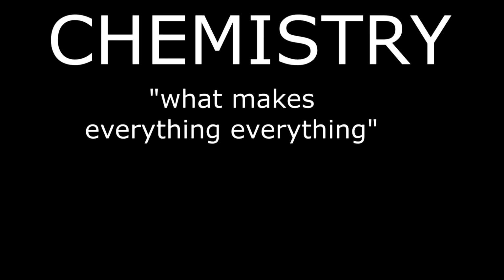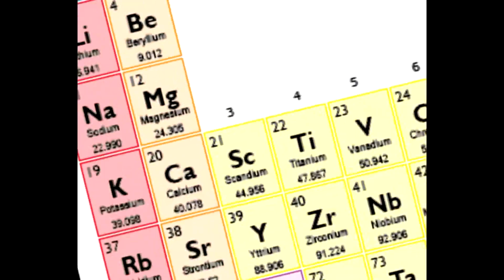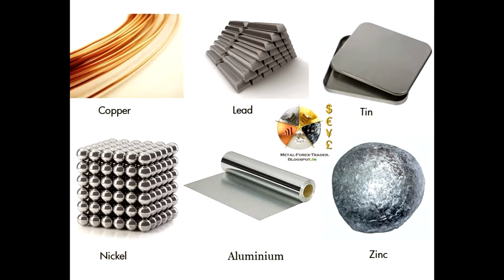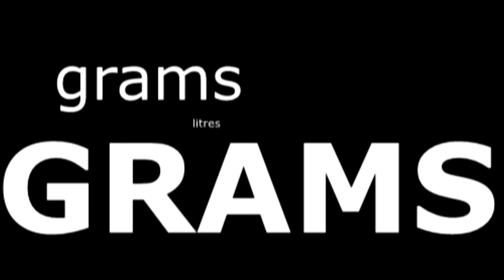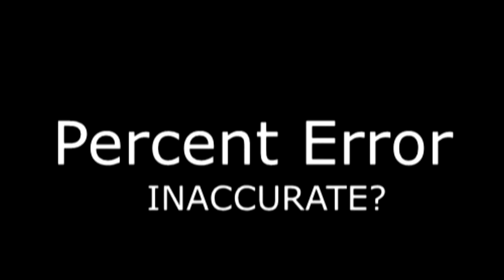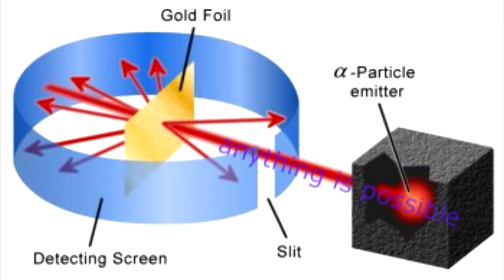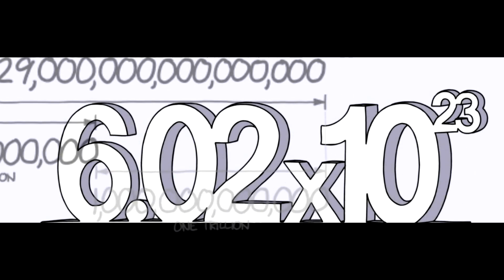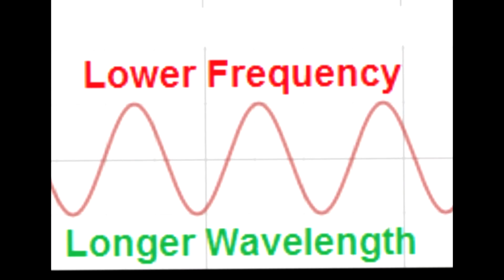First half of AP Chemistry review FT Yale, Stanford, Hogwarts, Queens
you already know
jk you don't that's why you're resorting to my videos